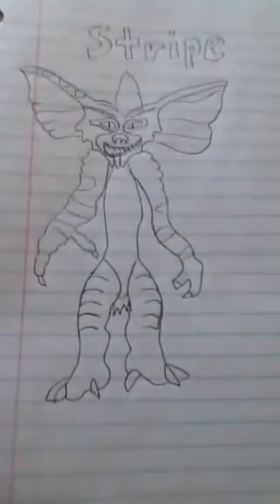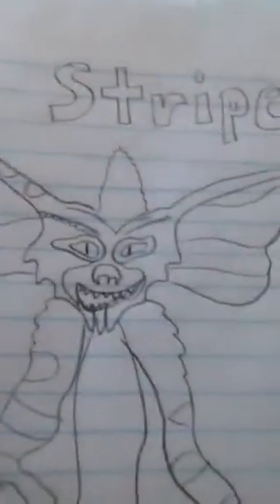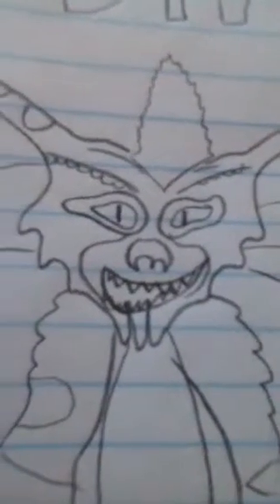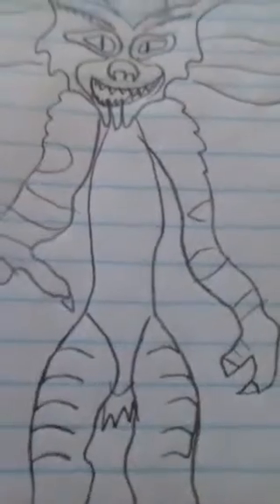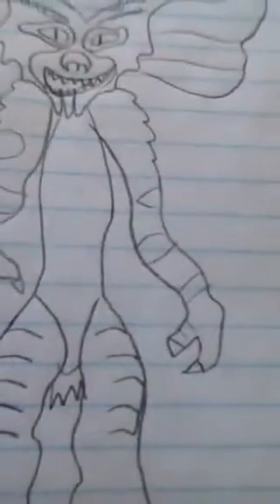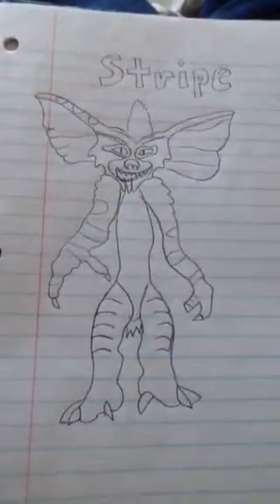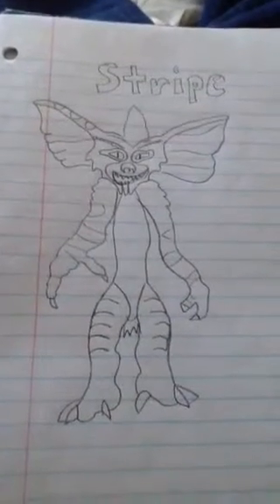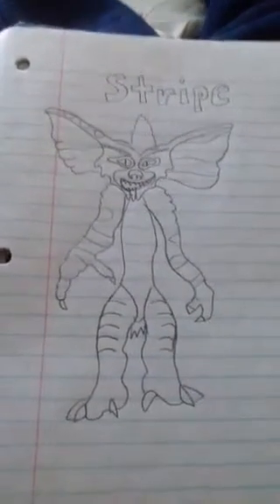My Stripe Drawing